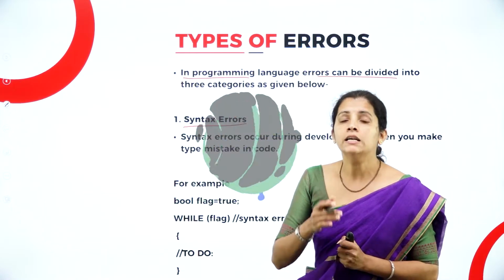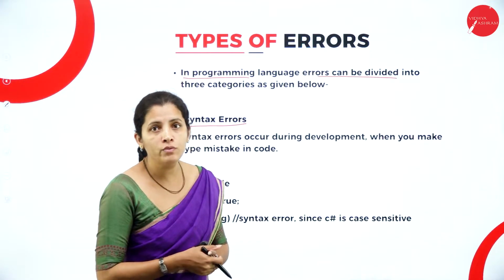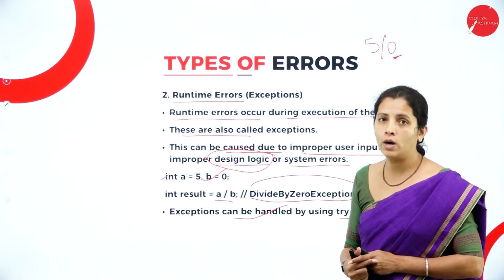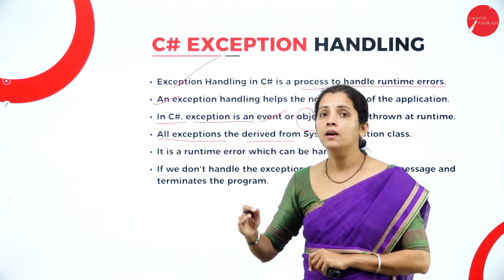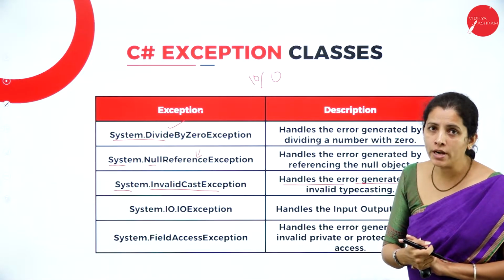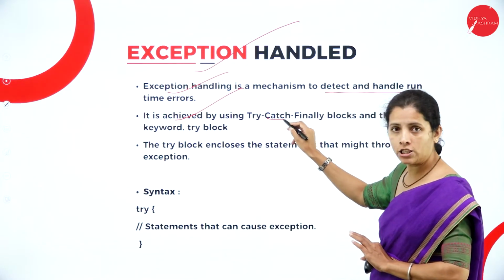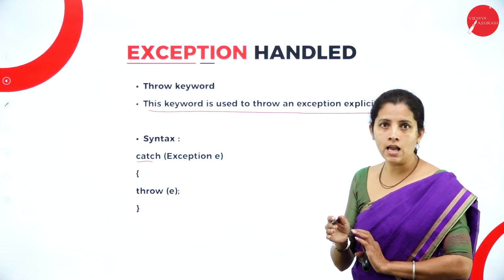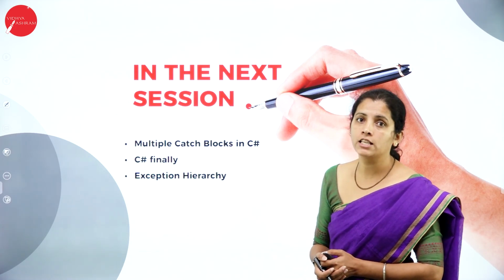DAY 23 | .NET PROGRAMMING | VI SEM | B.C.A | MANAGING ERRORS EXCEPTION | L4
Course : B.C.A
Semester : VI SEM
Subject : NET PROGRAMMING
Chapter Name : MANAGING ERRORS EXCEPTION
LECTURE : 4